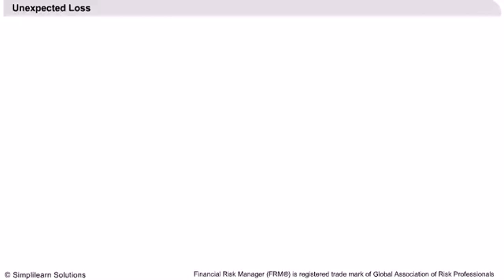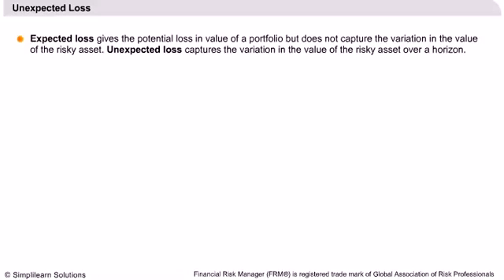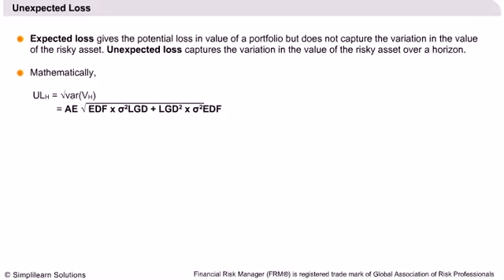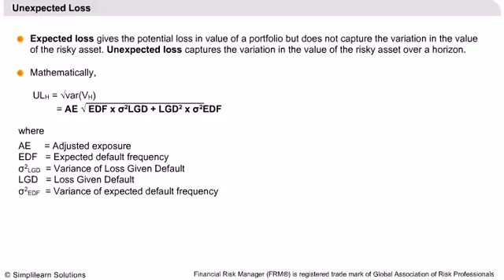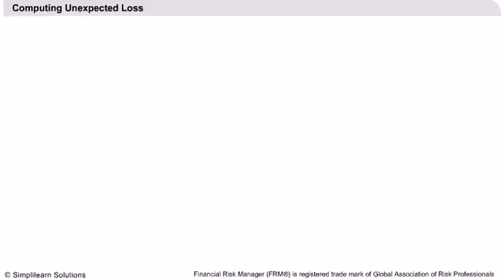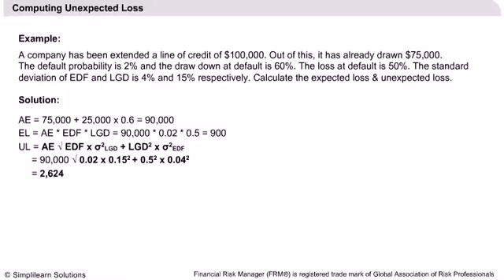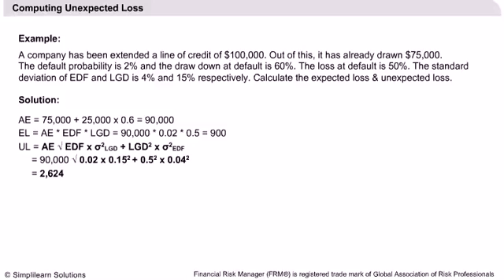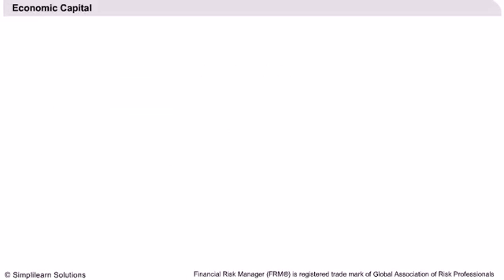How to Compute Unexpected Loss? | Why Financial Risk Manager is Important? | Simplilearn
This video explains the:
1.Unexpected Loss
2.Concept
3.Computing Unexpected Loss and Economic Capital